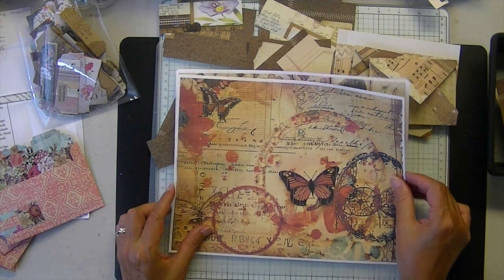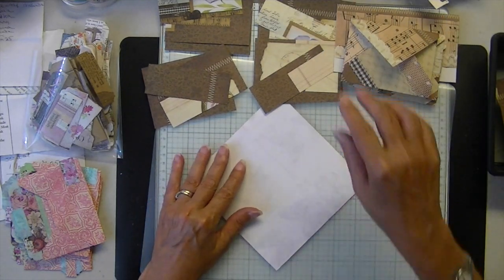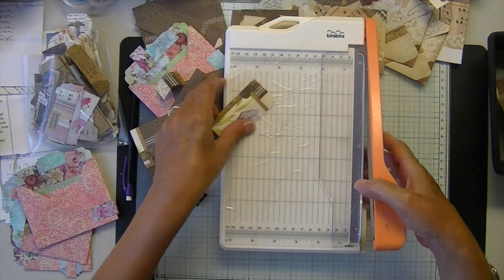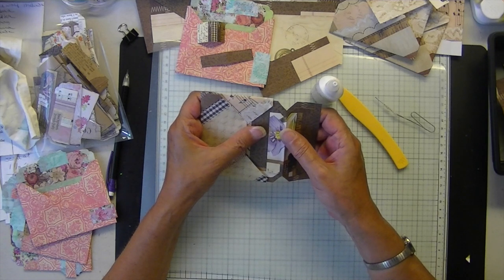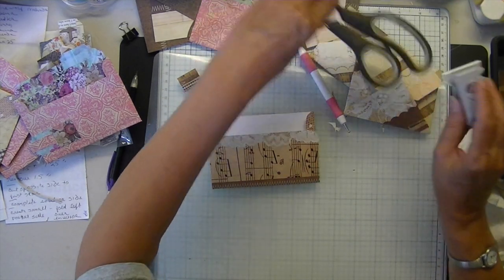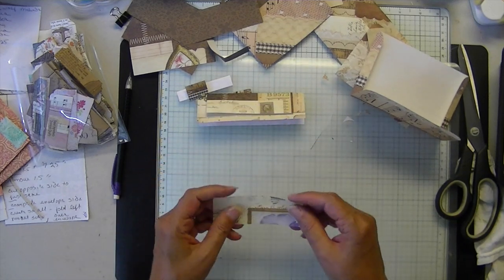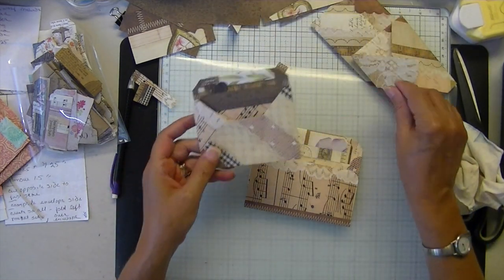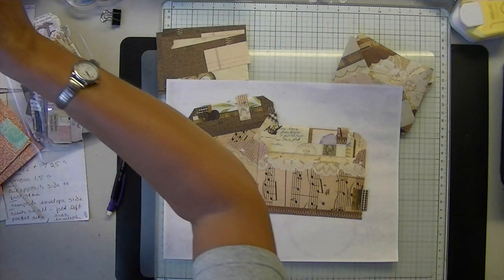How to Make Tab Pocket Toppers - Espresso Press Design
These tab pocket toppers make almost any style of pockets more fabulous. This project features two styles of pockets with a new layered tab creation as embellishments. Make any size and then layer on more tabs by using every little scrap.

materials
What you’ll need:

6×6″  scrapbook or any type paper, single or double sided (can also be any size)

Paper strips, assorted widths and lengths to make your tabs

Glue

Scissors

Assemble envelopes as shown in the video tutorial to make pockets. These can be any size but I cut 4 - 6x6" from a single sheet 12x12" to make 4 co-ordinating pockets. Another style of pocket is also shown in the video.

Tabs can be created and assembled in many ways but for this project I stacked 3 different width and length folded strips creating a staggered effect. Each corner is cut tag style with a tag corner punch but if you have a decorator corner punch you can use that as well. They are positioned slightly above the top edge of the pocket and glued in place. Any remaining scraps of paper can be added to the sides or top for more tiny tab decoration.

Pockets can be filled with tags, cards and embellished as much as desired. Try adding to tabs to different pocket styles in different ways, along the side or bottom. Punch a hole or holes and dangle some charms from them or just add some string for a little more texture.